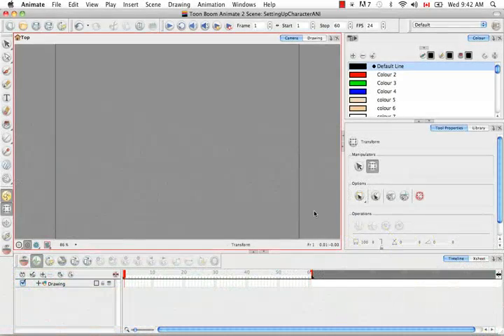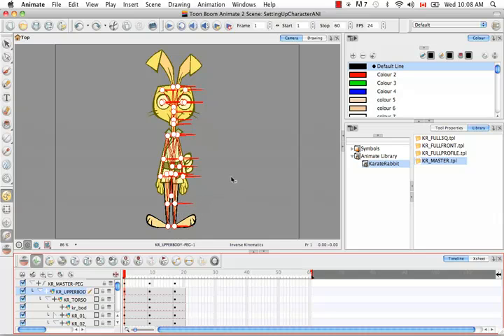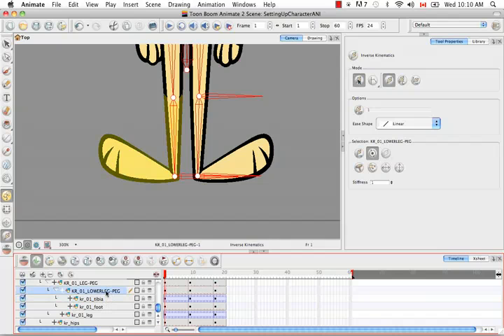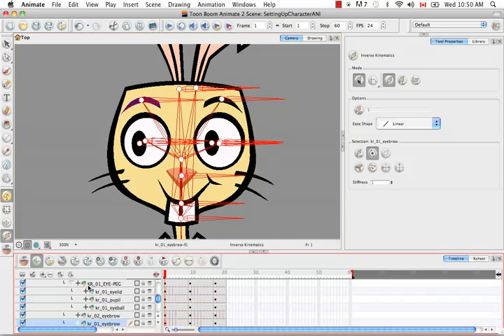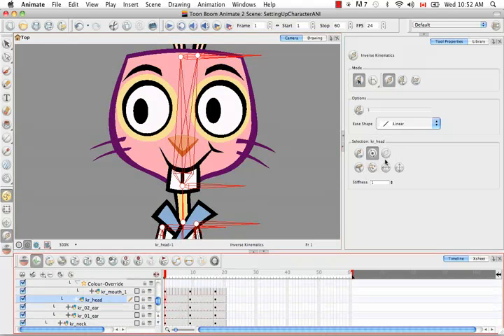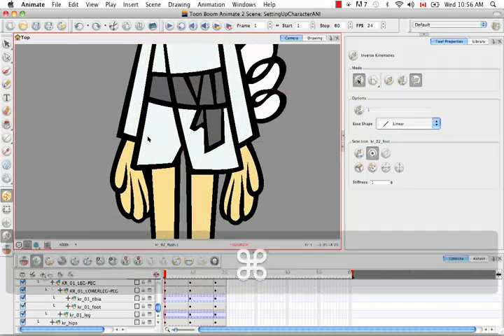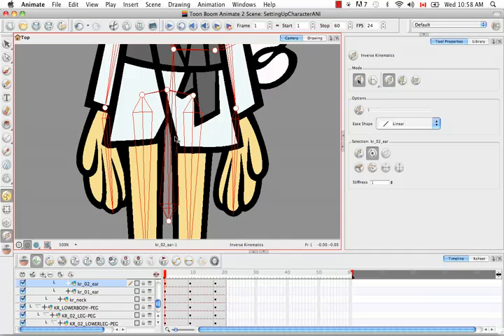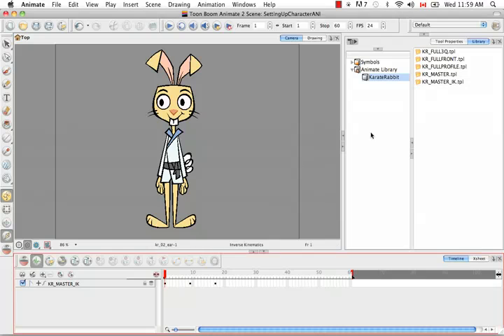83SettingUpTheCharacter_High_H264_300_720x480.mp4